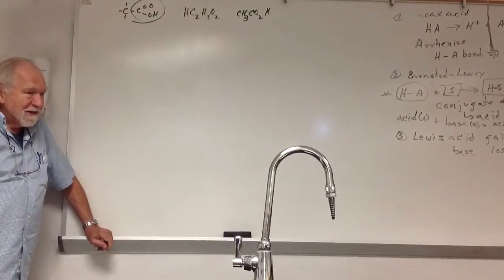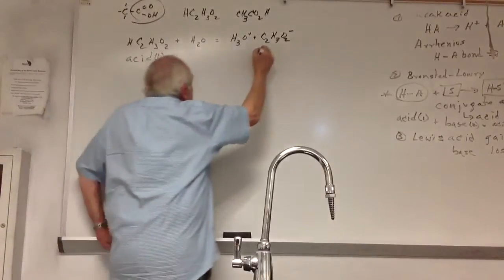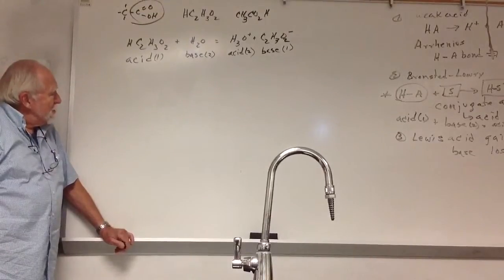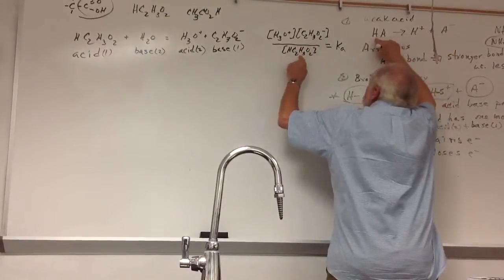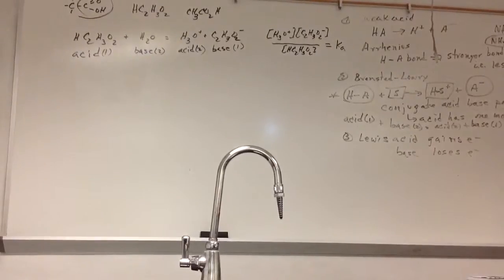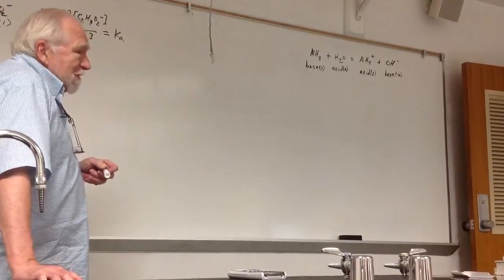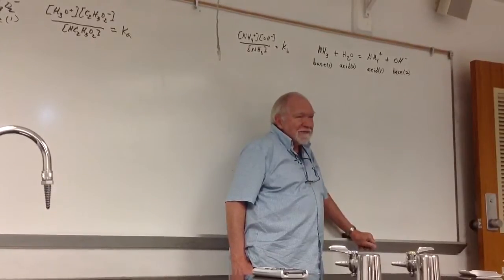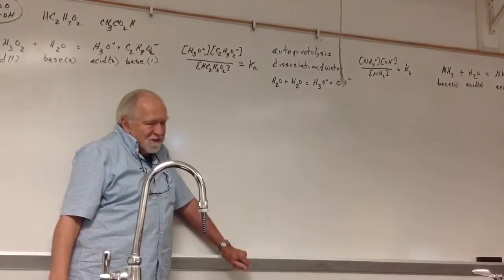Acid Base EQ Lecture Part 3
Monday 9-24-12